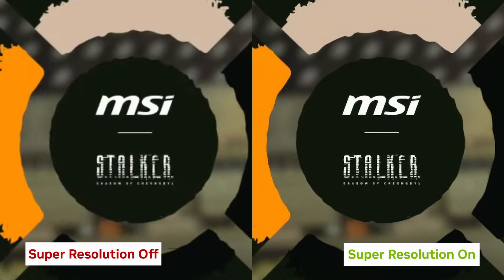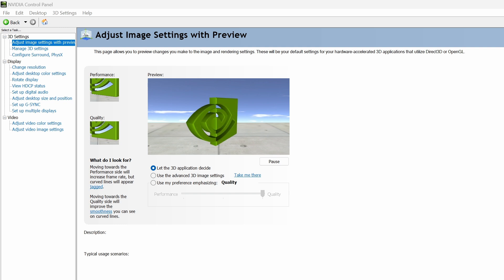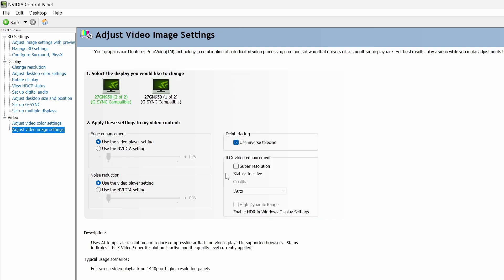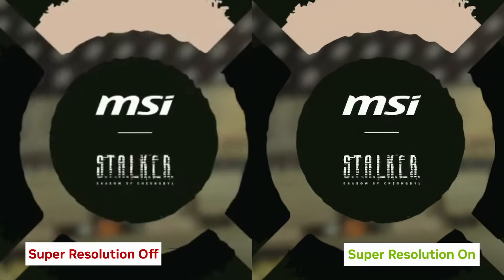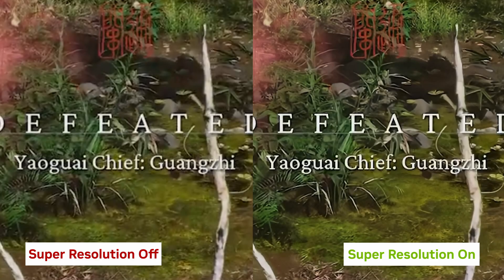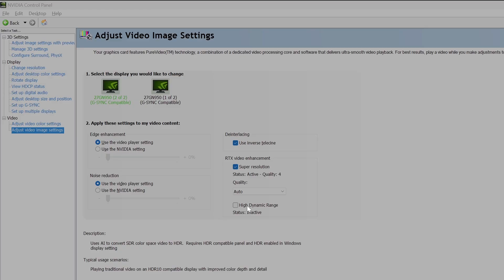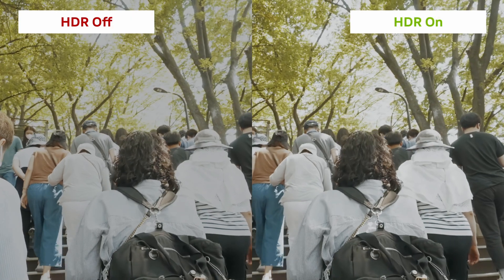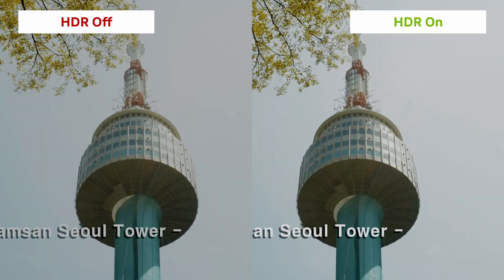RTX Video Playback Enhancements | Super Resolution and HDR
Improve the quality of video playback on your PC with RTX Video Super Resolution and HDR enhancements 🔥 Available to PCs like the Vision Elite desktop that is equipped with NVIDIA GeForce RTX graphics.